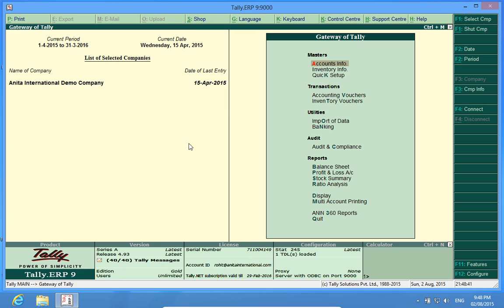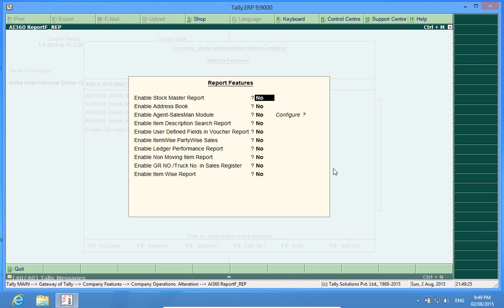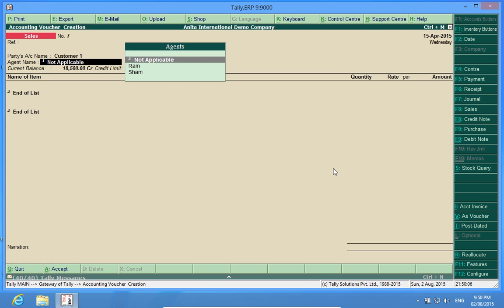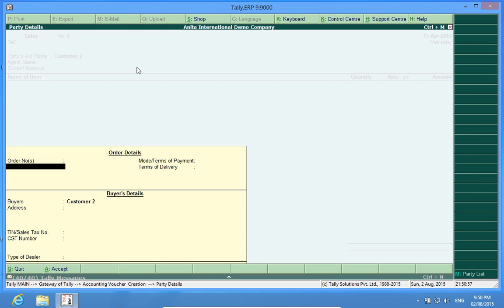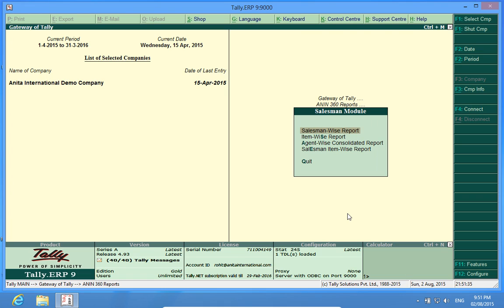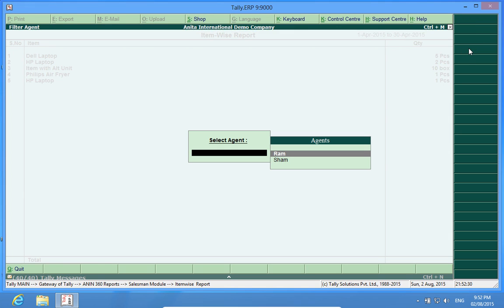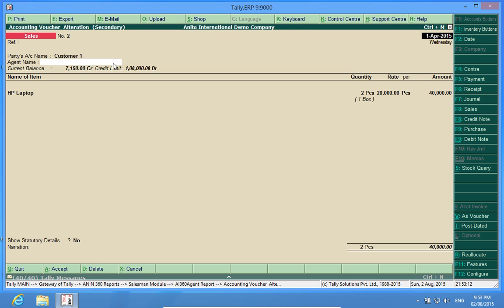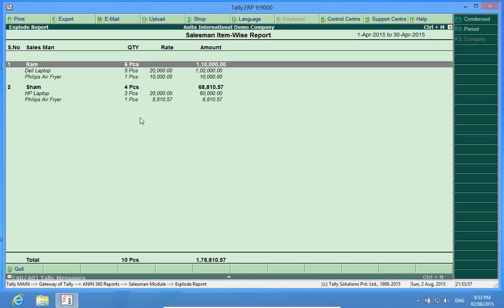Tally Add Ons : Sales Man - AgentWise Module in Tally.ERP9 | Tally Customization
Tally AddOn Tutorial : Sales Man - AgentWise Module in Tally | How can we find out each sales man's collection in tally erp 9 | Incentive given to salesman |